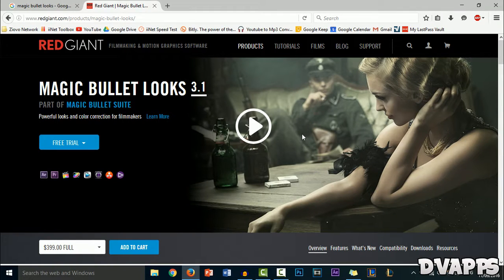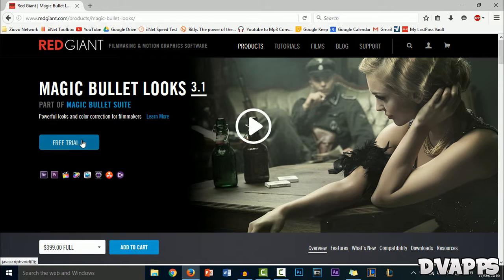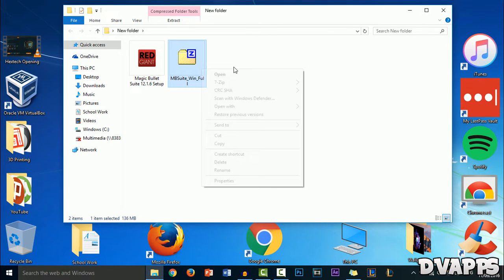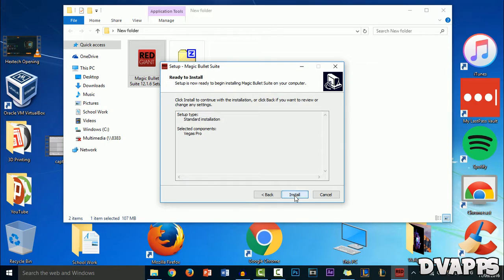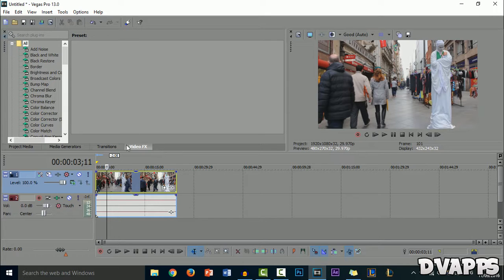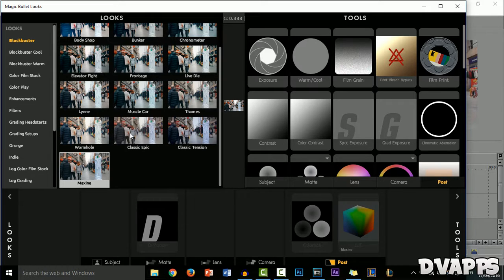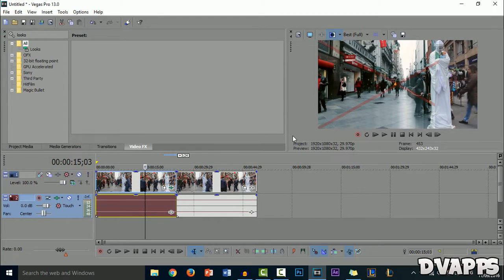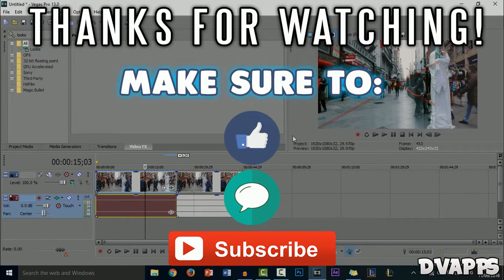How To Color Correct/Color Grade In Sony Vegas 11/12/13 Using Magic Bullet Looks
What’s up guys, DvApps here. Today I'll be showing you guys   How To Color Correct/Color Grade In Sony Vegas 11/12/13 Using Magic Bullet Looks. Red Giant Magic Bullet Looks is a very powerful plug-in, it allows to color grade/correct just the way you like it. It even includes presets, so it's easy for beginners. Features include:

PROFESSIONAL SCOPES:
Classic color scopes like RGB Parade, Slice Graph, Hue/Saturation and Hue/Lightness, are essential to protecting your color. Along with a unique Memory Colors scope for monitoring important colors, Looks helps guide you in your color correction and grading process, like nothing else.

FILM NEGATIVE/FILM PRINT TOOLS:
Provides the look of various film stocks. These 2 tools work together to emulate the photochemical process used in motion-picture film. 22 Negative Film Stocks and 4 print stocks are included.

COLORISTA TOOL:
Magic Bullet Looks 3 includes an update to the Colorista tool. It now includes a powerful 3-way color corrector, Hue, Saturation, and Luminance control for individual colors, and a Curves control, all in one tool.

LENS VIGNETTE TOOL:
Add or remove vignetting with this new, foolproof tool. Results mimic real-world lenses, and you can optionally reposition the center of the vignette.

LUT TOOL:
Import a Lookup Table created in other grading applications, and extend it with additional Looks tools. Includes 14 new LUTs and works great with with LUT Buddy, included with the Magic Bullet Suite.

POWERFUL TOOLS:
Magic Bullet Looks includes 41 tools, 9 of which are new to version 3.0. These tools go beyond the capabilities of your host application or dedicated grading software.Tools include essential color correction tools as well as beautiful camera-based effects such as Anamorphic Flare, Haze/Flare, Diffusion, Shutter Streak and more. New tools like the Color Space and Duotone give you even more control over the color grading process.

OCE Server: dverma
OCE Server: DvApps (Smurf Account)
NA Server: DvApps (Smurf Account)
EUNE Server: DvApps (Smurf Account)